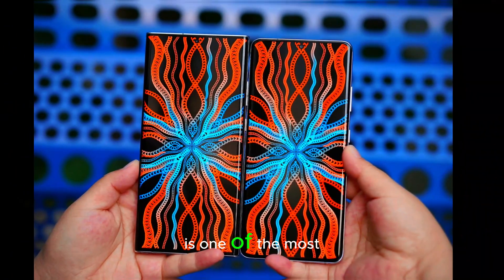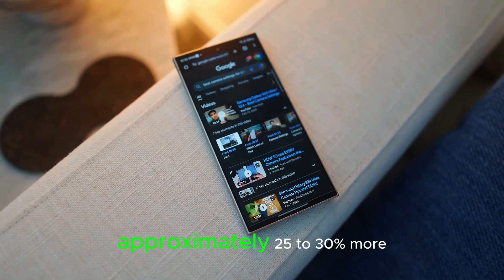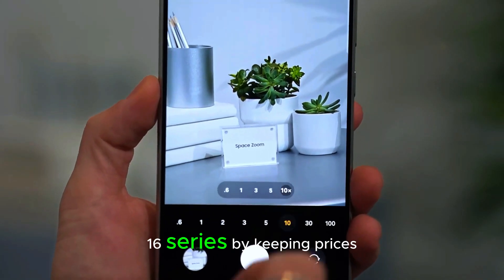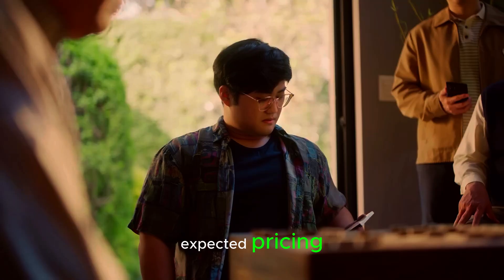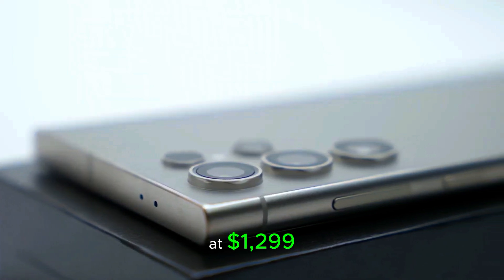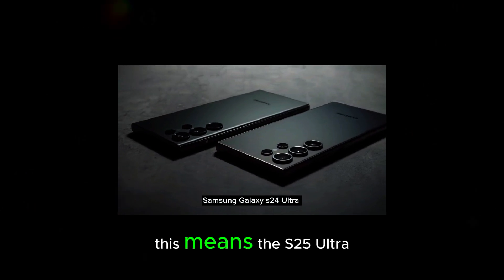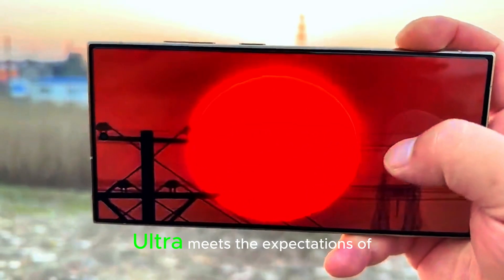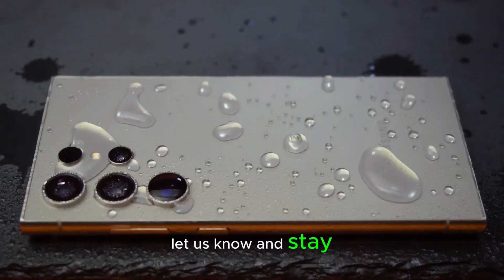Galaxy S25 Ultra: Specs, Pricing & Game-Changing Features You Need to Know!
The Samsung Galaxy S25 Ultra is here to redefine flagship smartphones! Packed with the cutting-edge Snapdragon 8 Elite chip, improved battery efficiency, and sleek One UI 7 features, this phone delivers exceptional performance without breaking the bank. Samsung has strategically kept the prices steady despite a production cost hike, challenging Apple’s iPhone 16 series.

In this video, we’ll explore the Galaxy S25 Ultra’s pricing, impressive battery life, refined design, and exciting software updates like the all-new "Nowbar."